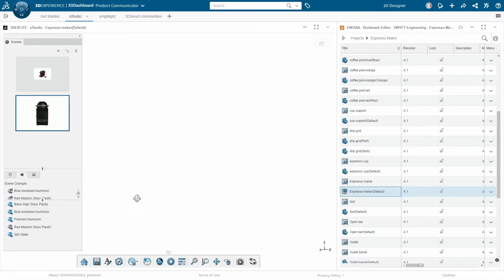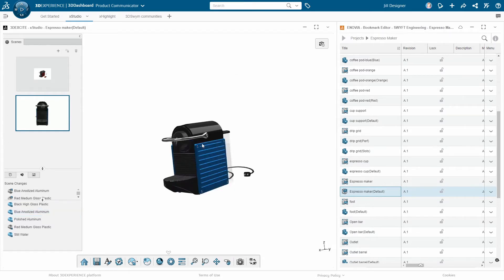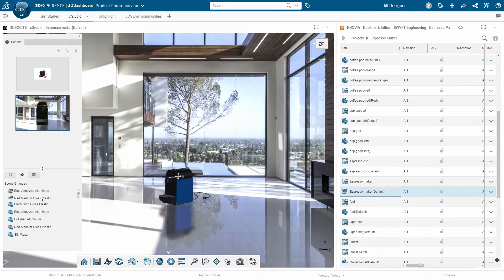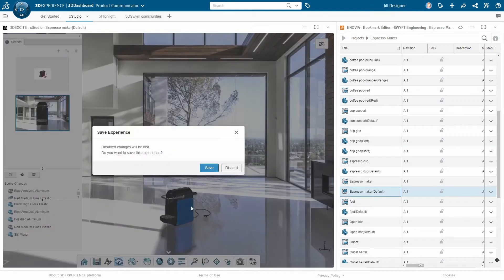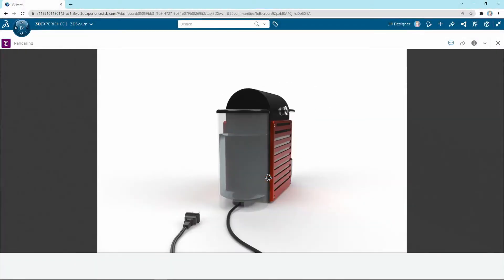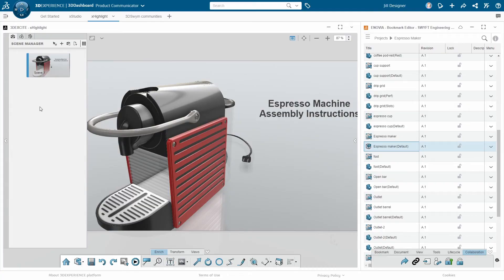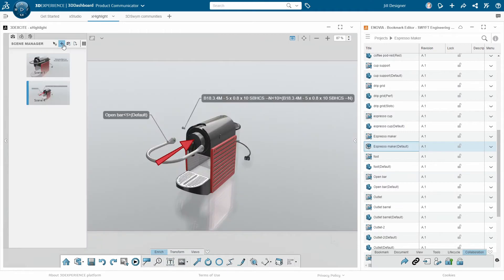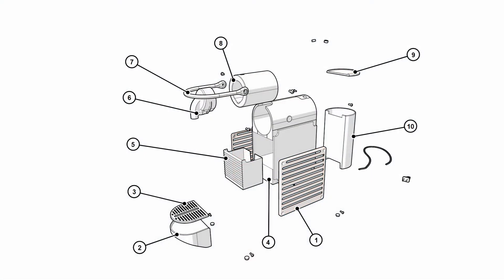Create Stunning Visuals with Product Communicator on 3DEXPERIENCE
With the Product Communicator role on the 3DEXPERIENCE Platform, you can create photorealistic renderings, interactive assembly instructions, technical illustrations, and more! Whether you're designing a product, preparing for manufacturing, or looking to communicate your design clearly to clients, the 3DEXPERIENCE Platform has you covered. And since it's cloud-based, all you need is a device with a web browser and an internet connection to get started!